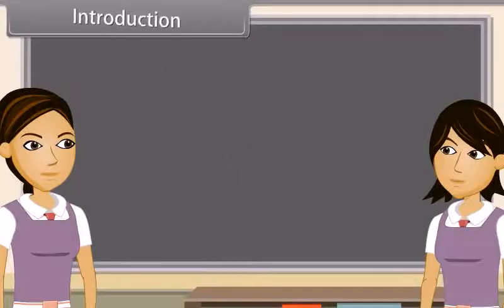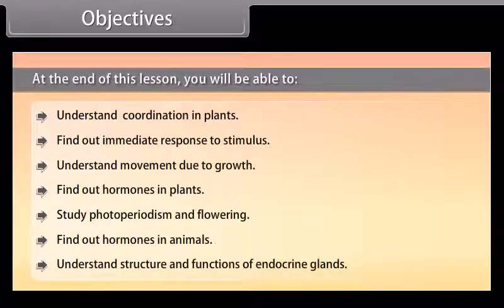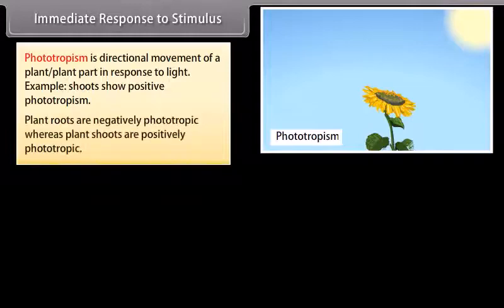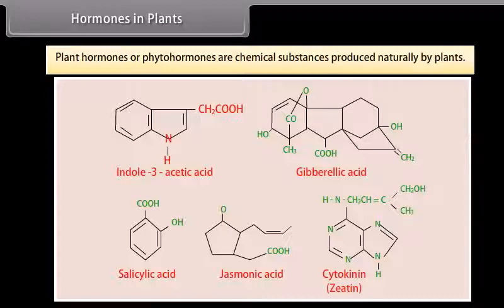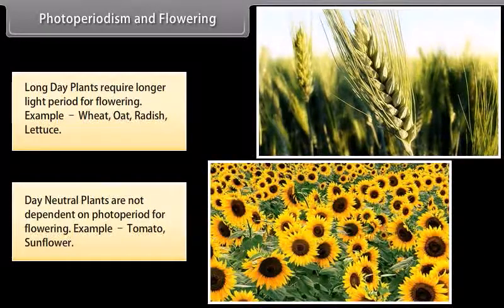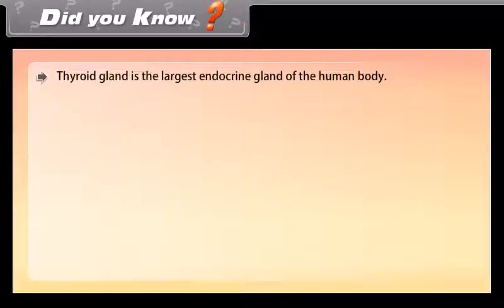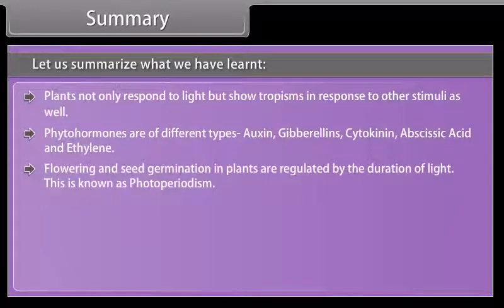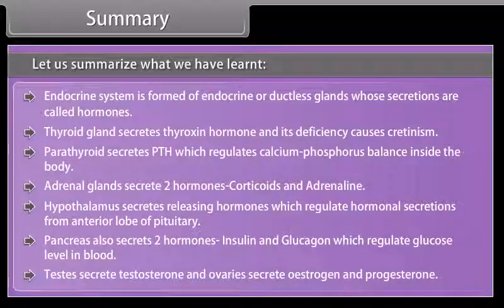NCERT Class 10 English Medium, Science Chapter - 7 Control And Coordination II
Learn "Chapter 7'" ( Control And Coordination II) Science in Class 10